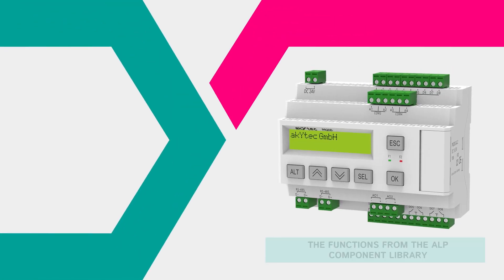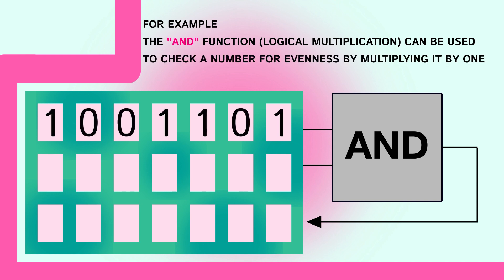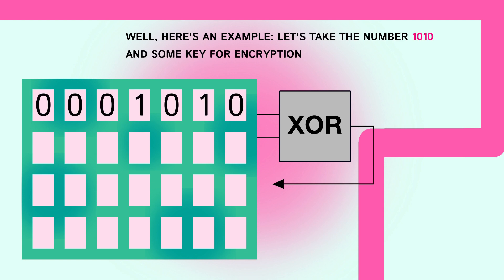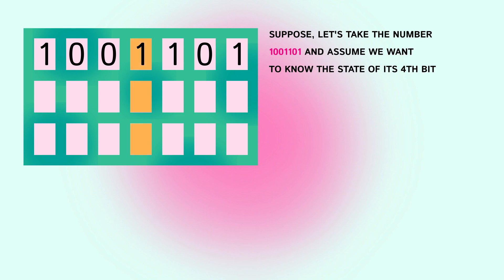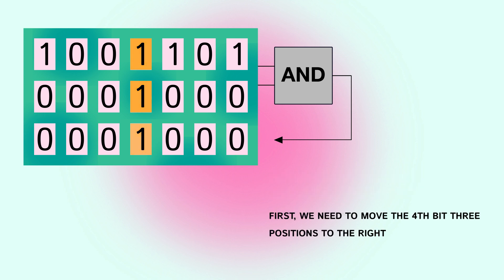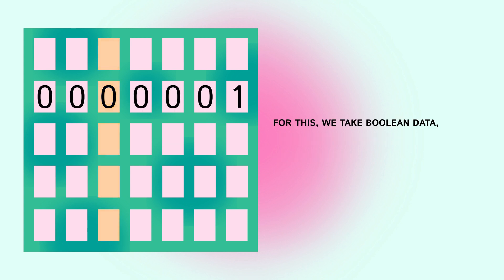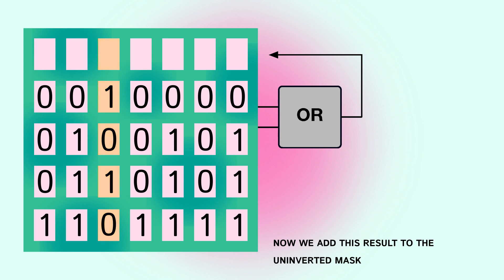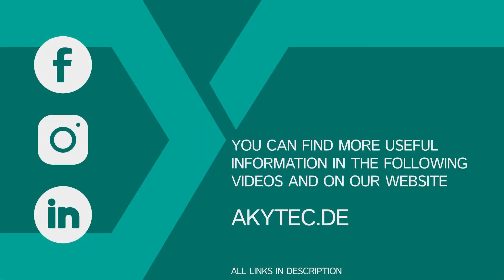The ALP Course. Shift operators and bit functions in the ALP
In this video we will meet closer with shift operators and bit functions in akYtec ALP. We will also look at several useful applications of this blocks. Enjoy watching!

00:00 - Intro
00:15 - Magic thing
00:30 - The evenness check with AND block
00:46 - The encryption and XOR block
01:25 - The bitmask operating
03:46 - Outro

ALP is a programming environment for creating algorithms for akYtec PR100, PR102, PR103, PR200 programmable relays and akYtec SMI200 programmable compact controller. The algorithm is created in the FBD function block language using ready-made components or using ST-language (structured text).

▬ Social Media ▬▬▬▬▬▬▬▬▬▬▬▬▬▬▬

You will find there the latest news about our products, seminars, exhibitions, as well as applications on our products and much more!